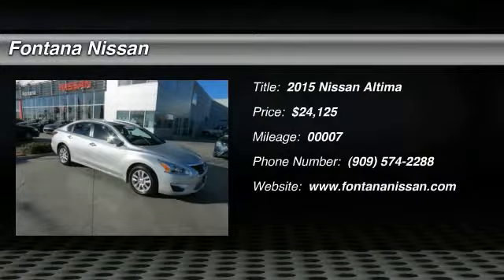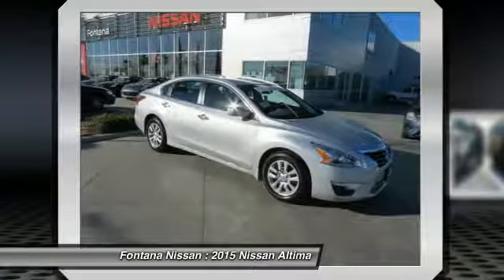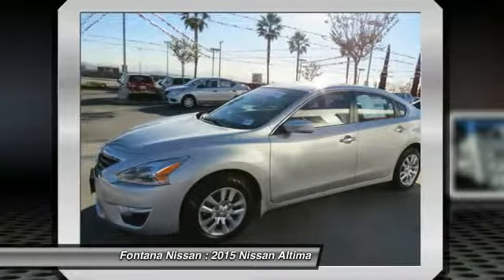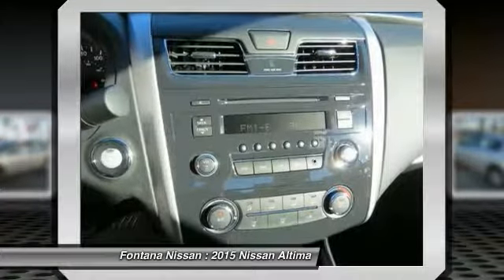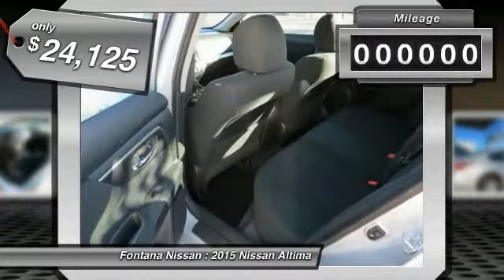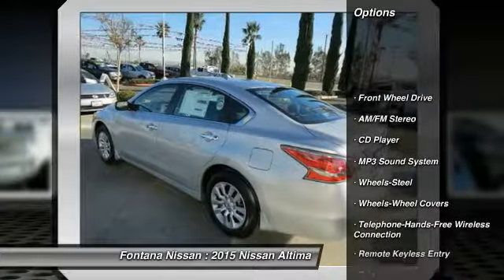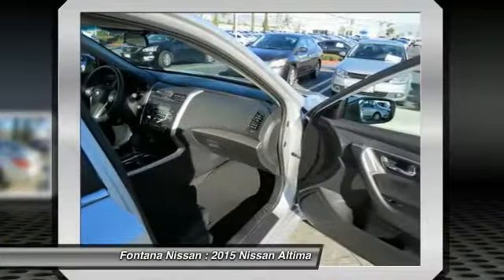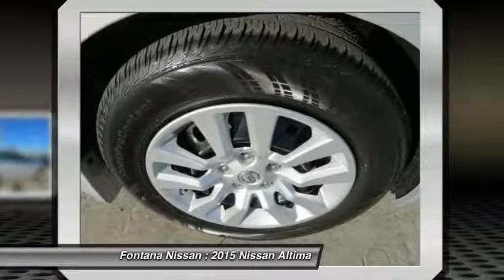2015 Nissan Altima new, Altima, Maxima, Sentra, 370Z, Murano, Fontana, Rancho Cucamonga, Ontario, Sa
2015 Nissan Altima 2.5 S

Fontana Nissan
16444 South Highland Avenue

COMPLIMENTARY 7 YEAR/ 100,000 MILE LIMITED WARRANTY ONLY AT FONTANA NISSAN